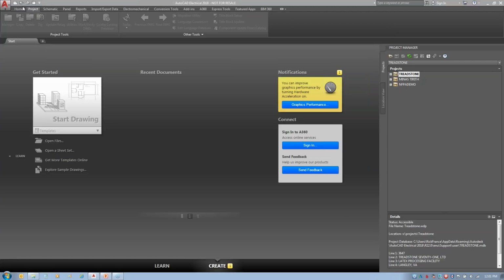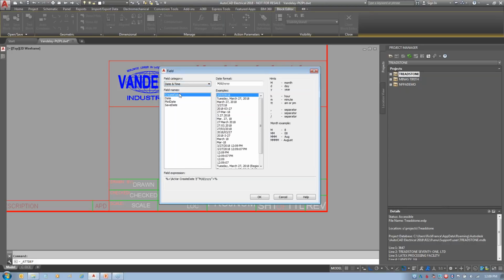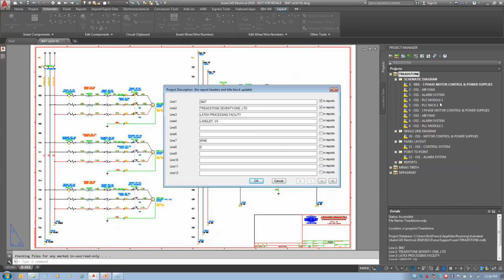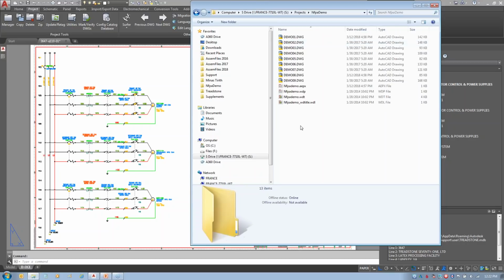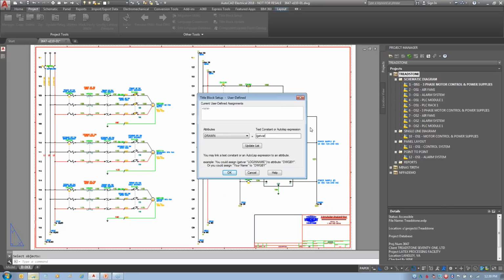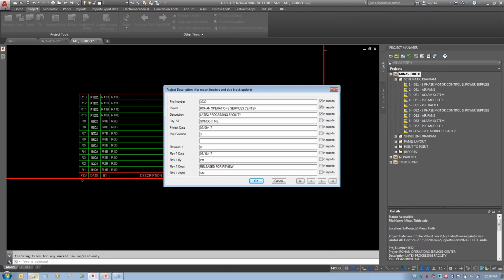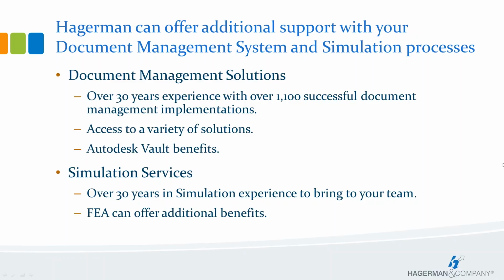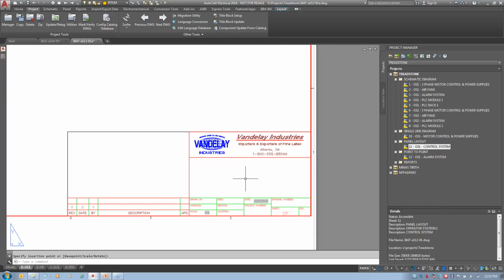AutoCAD Electrical Working With Title Blocks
AutoCAD Electrical drawings are designed to work within a project as a set of interrelated electrical drawings. The Title Block used on these drawings can be automated making it easier to manage both project and drawing information. Any existing AutoCAD block with attributes can be setup to be used as an AutoCAD Electrical Title Block. AutoCAD Electrical Title Blocks can be setup globally for all projects or as a project specific title block.

This webcast, Part 2 of the series, highlights the process for working with an Electrical Title Block.

0:00 Introduction
1:24 Set Up AutoCAD Block with Attributes and Fields
9:34 Attribute Sync
11:08 Template Setup
14:23 Rearrange Attributes
15:10 Mapping Attributes to Drawing and Project Information
19:34 How AutoCAD Electrical Searches Title Block Information
24:31 Title Block Setup Methods
31:58 Multiple Title Blocks and Different Attributes
36:05 Project-Specific Title Block
44:29 Field vs Attribute
47:33 Setup for Unique Revision Blocks
49:32 Files Names